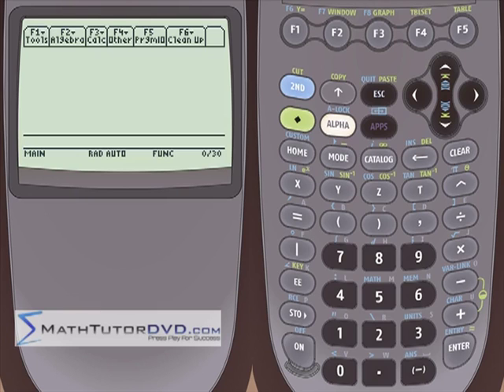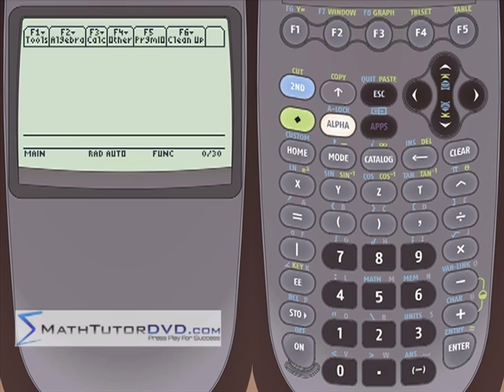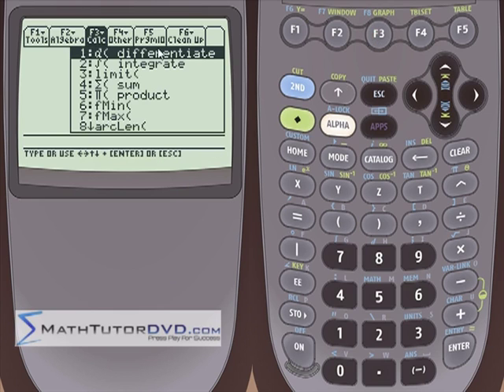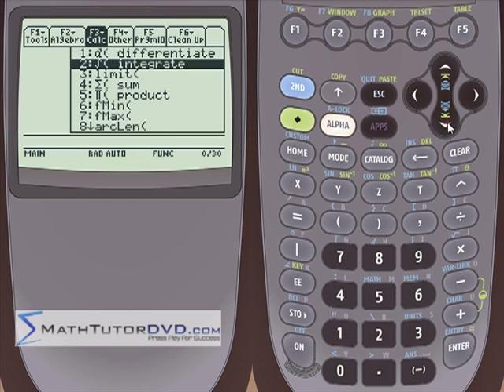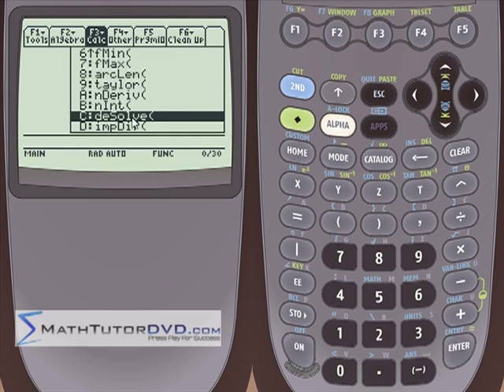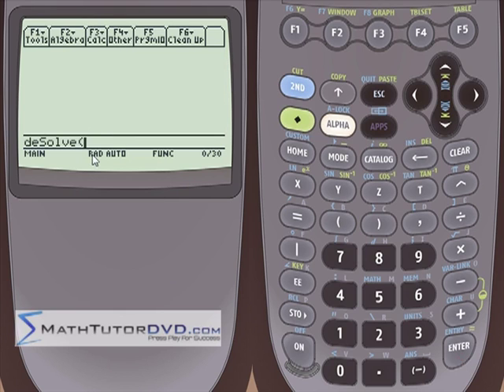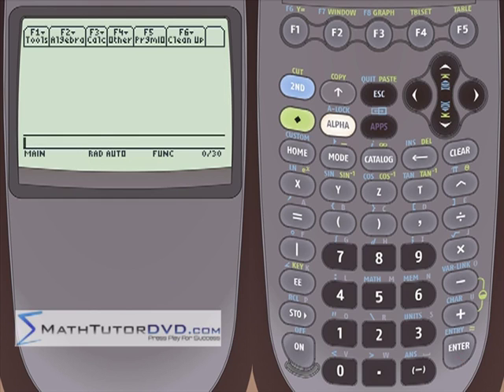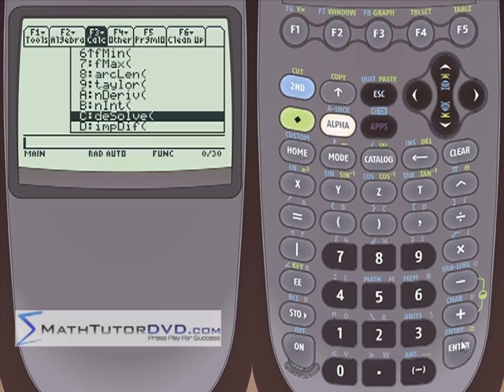Lesson 26 - Solving Differential Equations